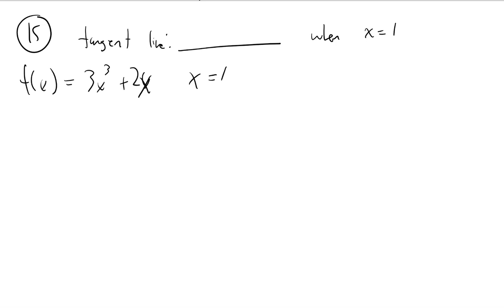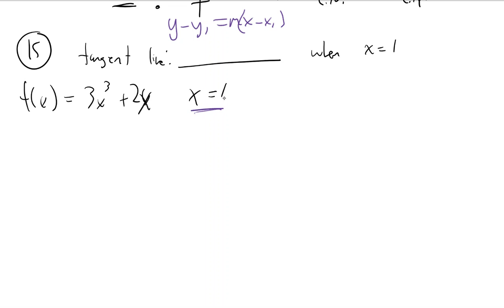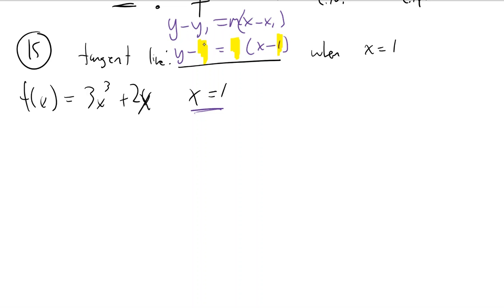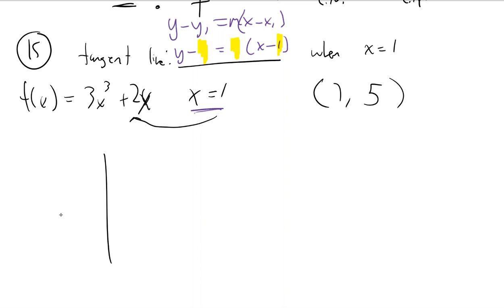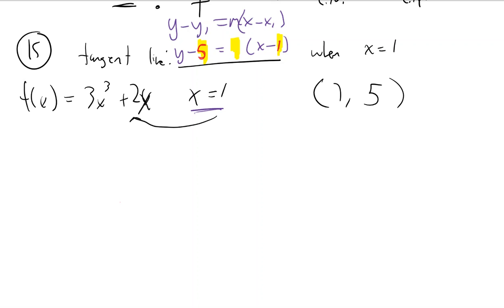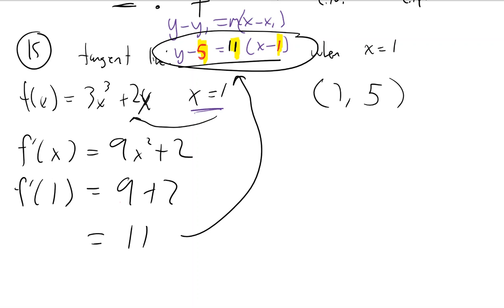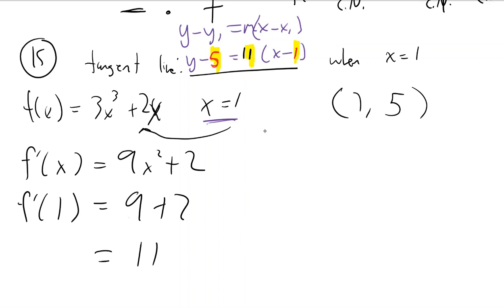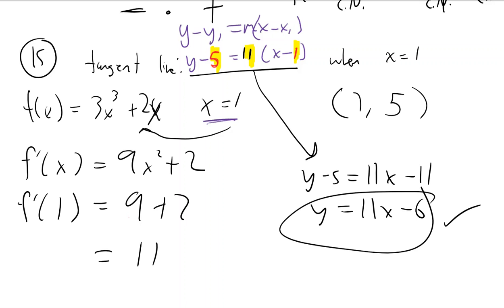CalAB - Fall Semester Exam Review - #15